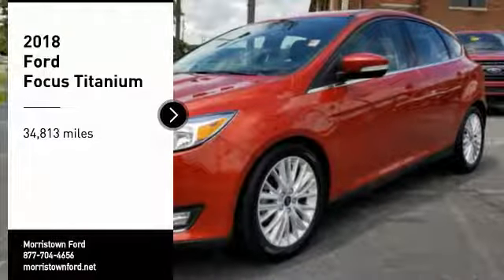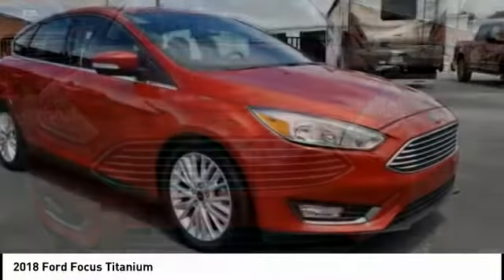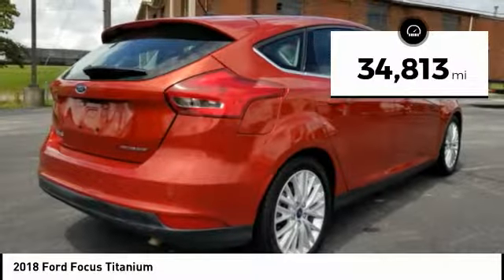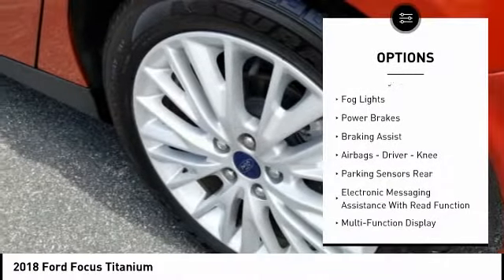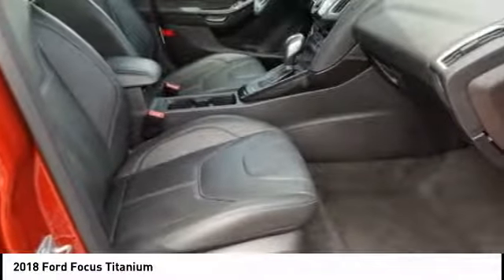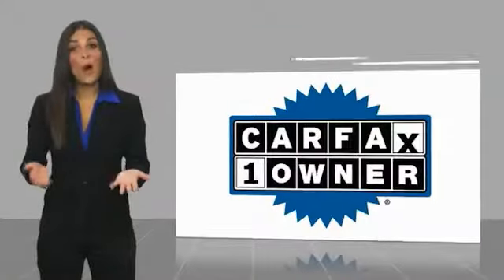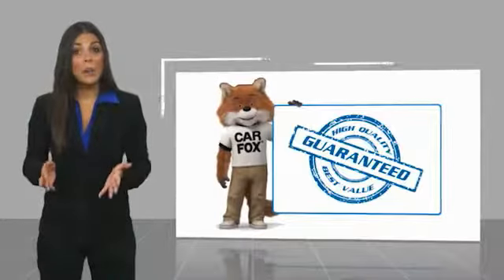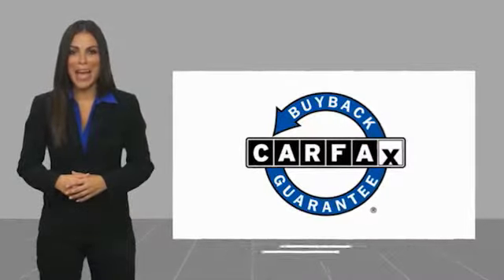2018 Ford Focus Morristown TN P10357A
2018 Ford Focus Titanium

Morristown Ford
1112 w Morris Blvd

Clean CARFAX. Hot Pepper Red Metallic Tinted Clearcoat 2018 Ford Focus Titanium FWD 6-Speed Automatic with Powershift 2.0L I4 DGI Ti-VCT Leather Seats, Heated Seats, MP3- USB / I-Pod Ready, Sirius XM Satellite Radio, Bluetooth Smart technology, Navigation, Back Up Camera, Power Windows, Power Locks, Automatic Climate Control, Fresh Oil Change, Meticulously Detailed Inside and Out, Passed Rigorous Safety Inspection Performed by Certified Technician, Equipment Group 300A, Navigation System.Recent Arrival! 24/34 City/Highway MPGReceive one free oil change, on us with the purchase of any new or pre-owned vehicle.